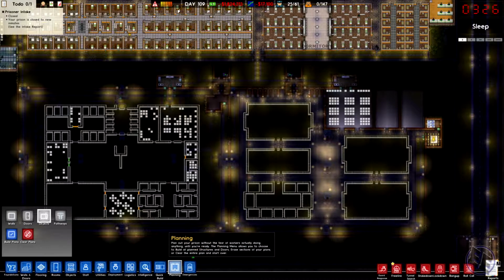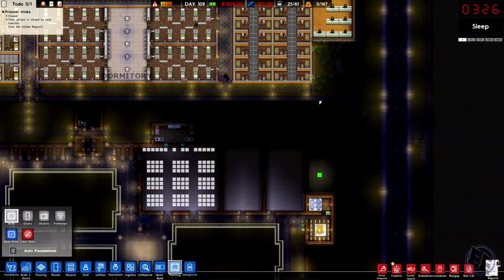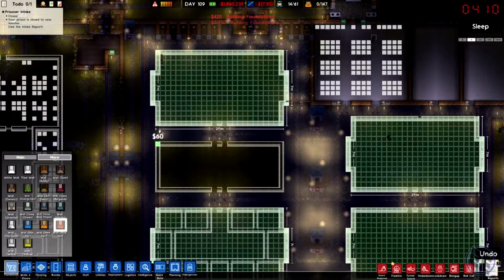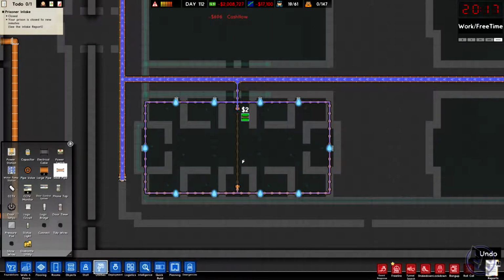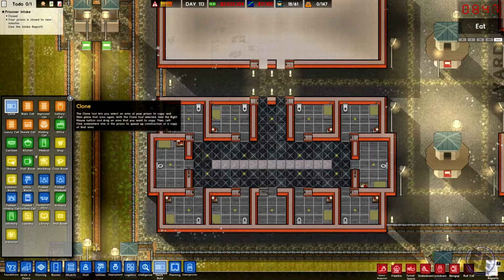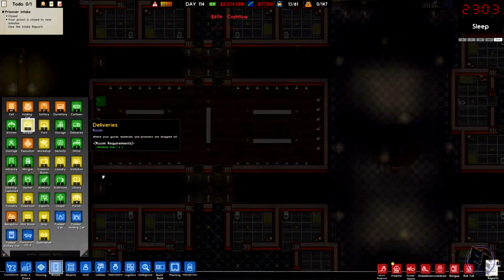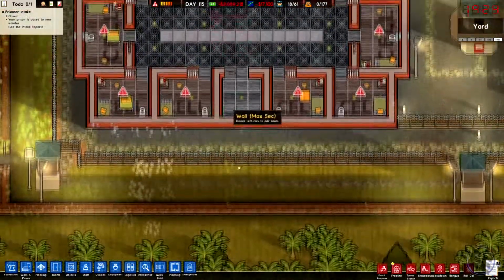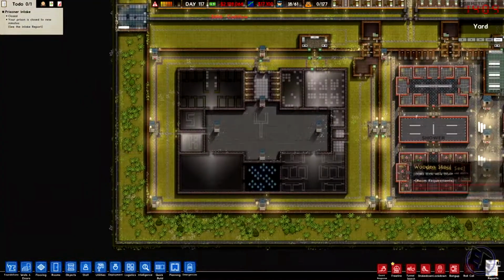Prison Architect Cleared for Transfer / Building MaxSec ~ S9 Ep6 / @PrisonArchitect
Today I Play Prison Architect: Cleared for Transfer DLC.

Attention Wardens! Your prisoners have been cleared for transfer!

Prisoner Transfers:
Prisoners can now transfer between sectors (or wings) of your prison. Requirements for transfer to a lower-security sector are entirely up to you.

Special Privileges:
Privileges can be assigned based on the security sector, giving your prisoners a motivation to transfer. Prisoners in high security areas are able to see the privileges given to lower security sectors.

Room Grading:
You can now grade other rooms, such as yards, classrooms, common rooms, and a new gymnasium.

Custom Security Sectors:
Create areas with custom security sectors that can include prisoners from different security levels.

New Actions and Enhancements:
You can initiate actions like shakedowns, tunnel searches, and lockdowns by security sector.